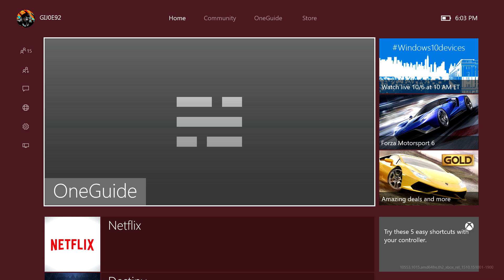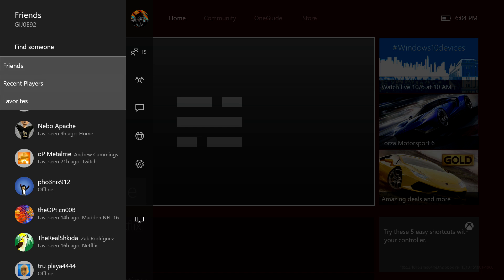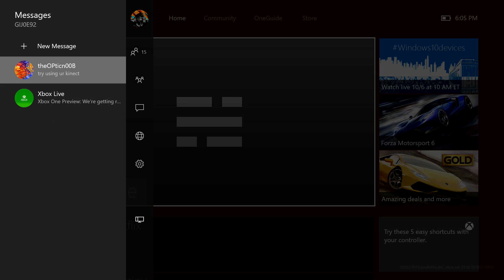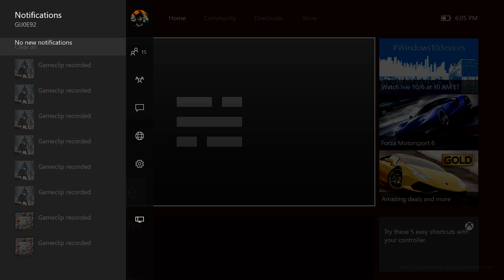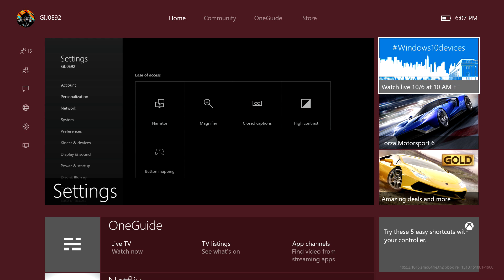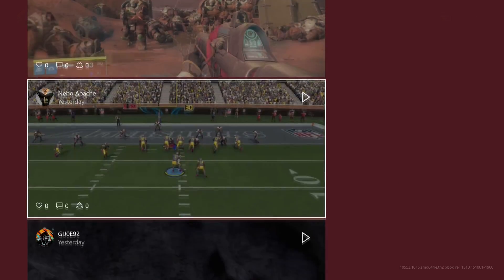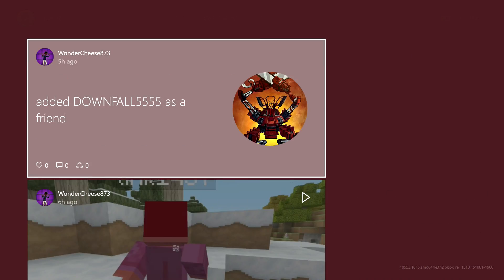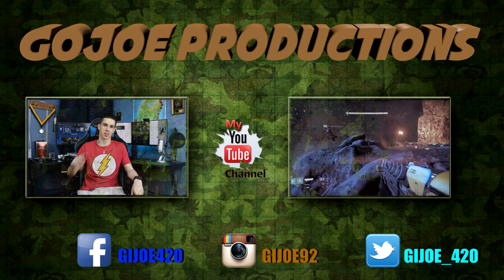Xbox One Windows 10 Dashboard Update - UI Preview/Walkthrough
Hello everyone THANKS for stopping by my channel! In this video im going to be giving you a brief glimpse into the new UI for xbox one. In the month of october many of the preview program members will be receiving the new dashboard update before anyone else. This new update brings a windows 10 Interface to the xbox one. This new update is a total over hall of the dashboard we know today. The goal is to make everything more accessible in less time. It also aims to improve the performance of the xbox one itself. In my video i will quickly be going over some of the new features that come with the new Windows 10 UI. if you enjoyed this video PLEASE Subscribe, Like, Share and Comment if you didnt do the opposite and as always, THANKS for WATCHING!!

Capture Card: Elgato Capture Card

Microphone: Blue Yeti Mic